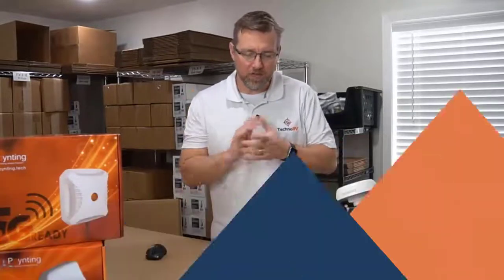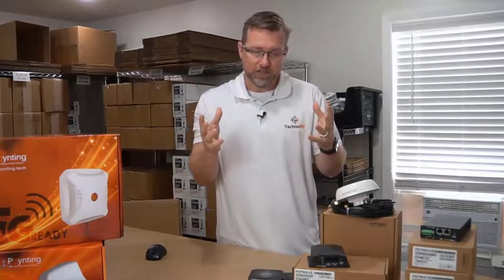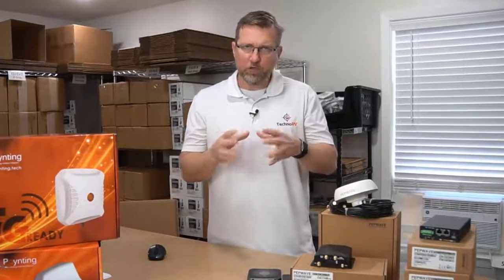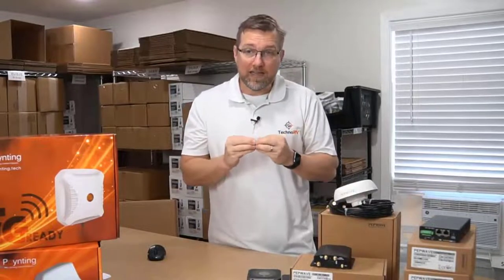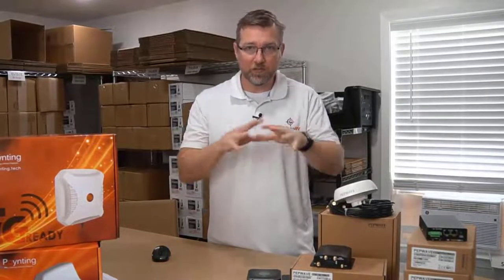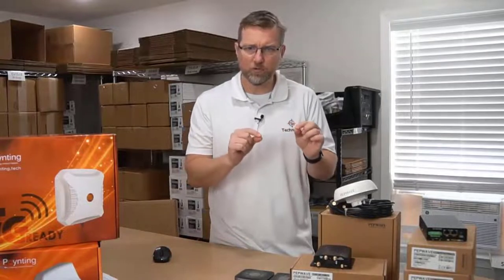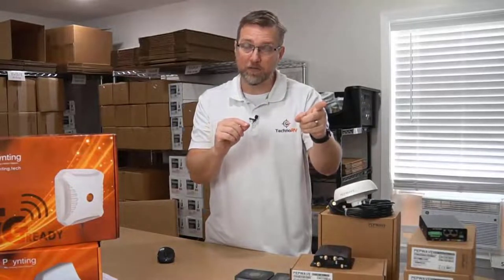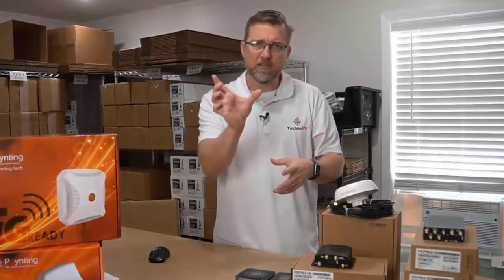Pepwave Cellular Router Overview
You can load from 2-4 SIM cards into these routers from multiple carriers. You can also use them to connect to campground WiFi when needed. These routers will turn your cellular signal and the local campground WiFi into a secure WiFi network of your own, right inside of your RV!

TechnoRV is owned by full-time RVers, Eric and Tami Johnson. You can learn more about them here: